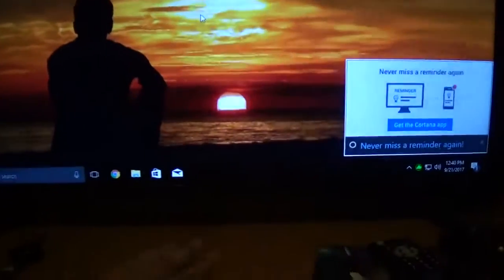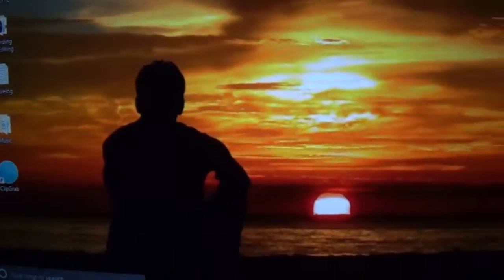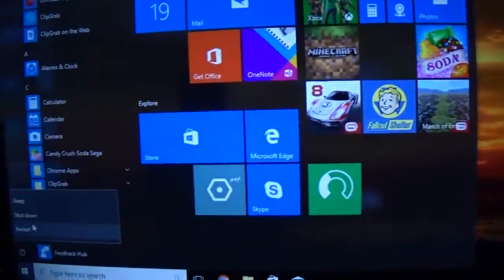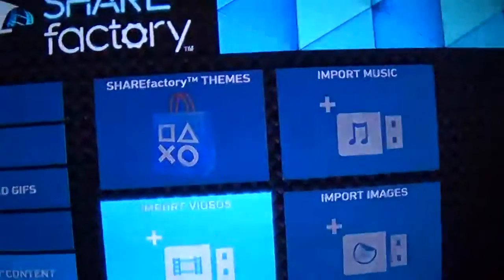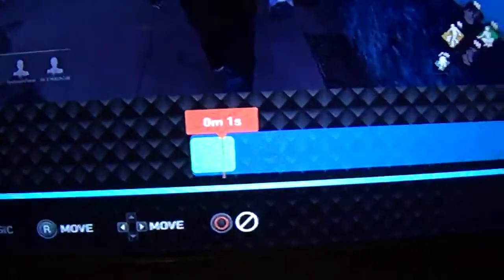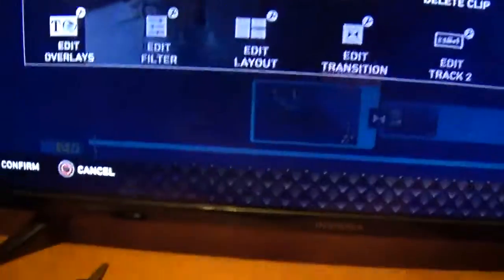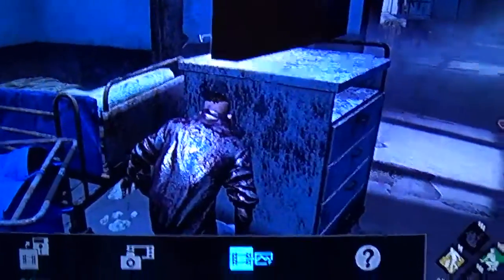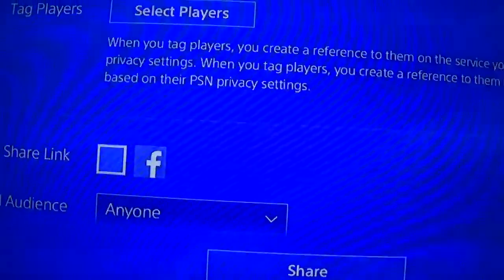PS4 ShareFactory for Dumb Shits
Any request or suggestions, ill be in the comments.

Sub to ZSlayerDieEgos, wardog leader90, and SilverBlueFire.